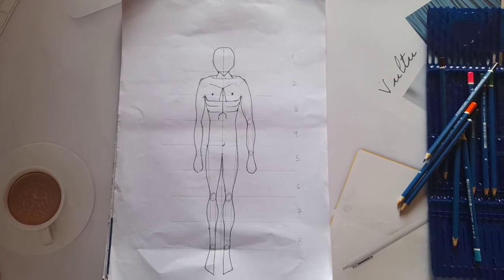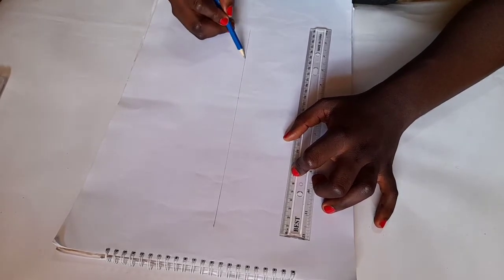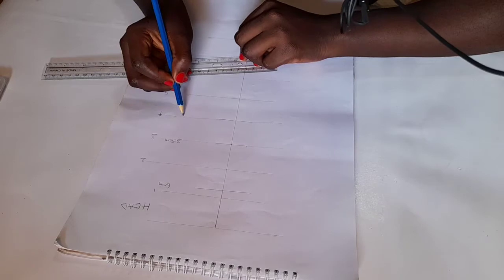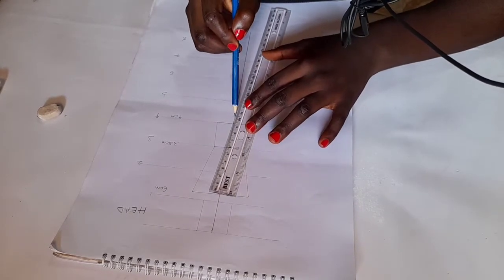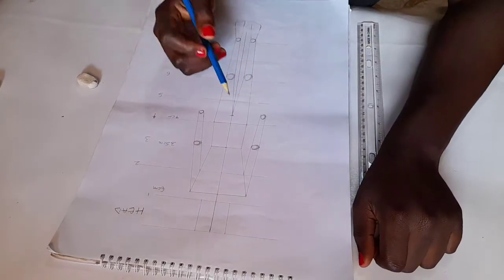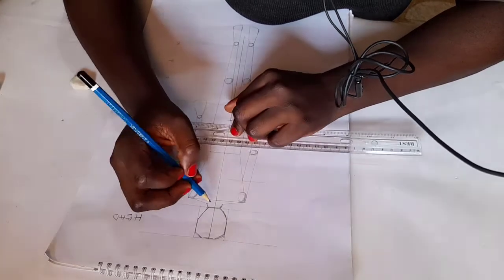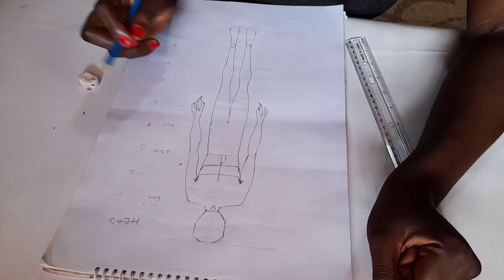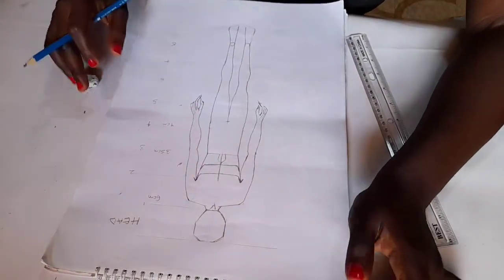HOW TO DRAW A MALE FASHION CROQUIS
Welcome to Sketch With Pearl Naomi official YouTube channel.

On this episode I will take you through steps of creating your croqui (torso) as a beginner.

The focus of this episode is basically on drawing  the male croqui. It is a step by step process that also help with accurate and precise proportions.

Expect more videos on:

Fashion croquis
Fashion drawing tutorial
Digital fashion illustration
Fabric rendering
Presentation of illustration